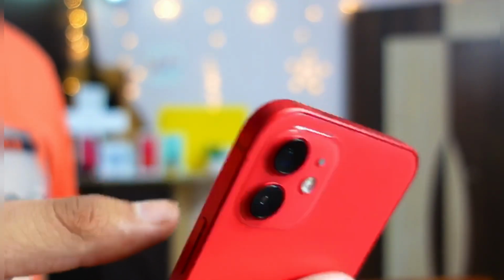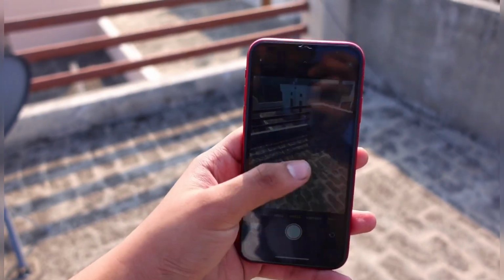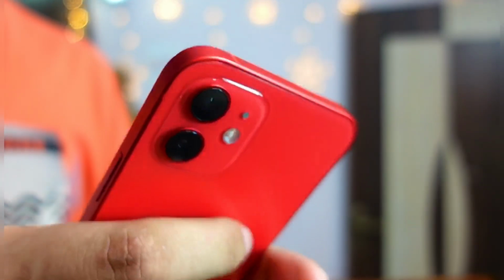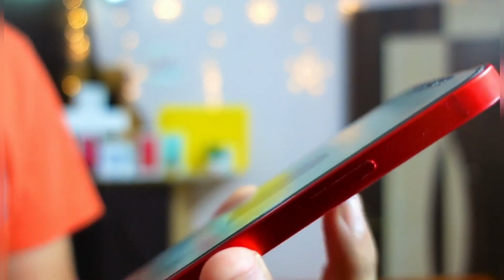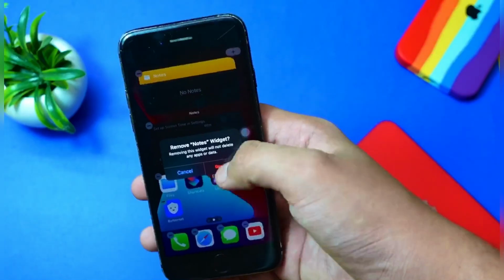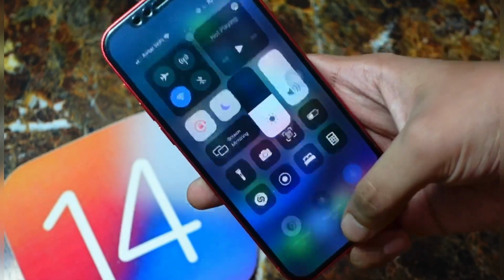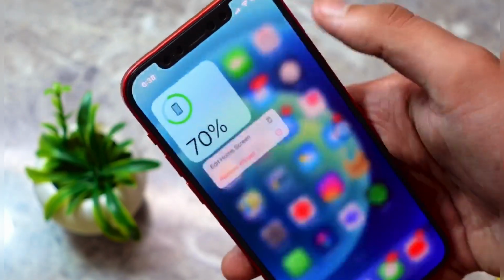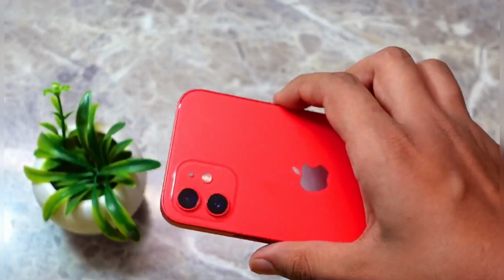iOS 15 Beta 1 Release, New Features And Redesign - Preview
All the information given in this video is not confirmed all of this is just speculation so DO NOT COME AT ME SAYING THAT FEATURE AINT COMIN OR WHA SHHHH!! 🤫lol